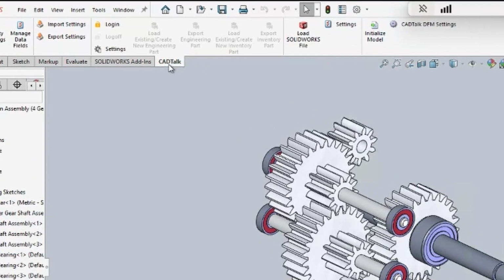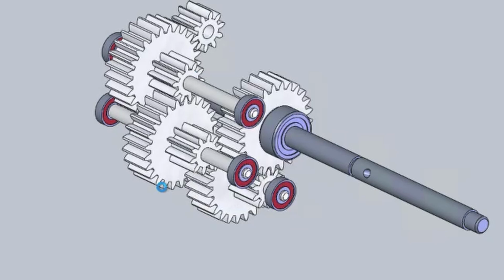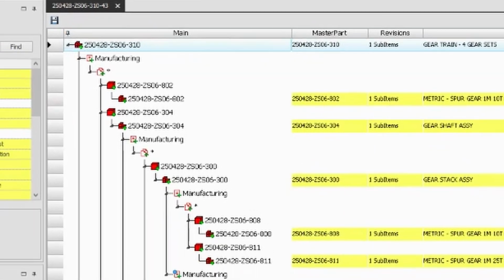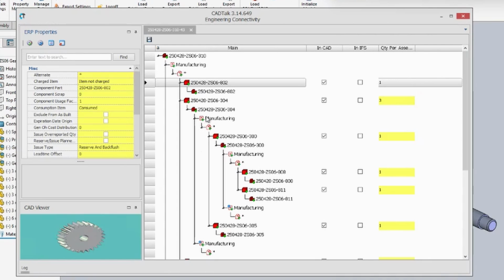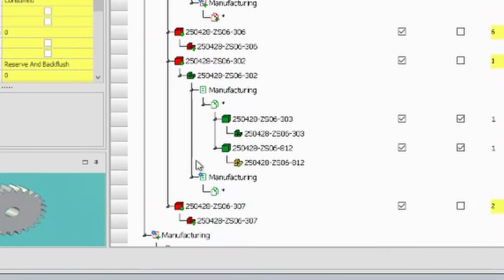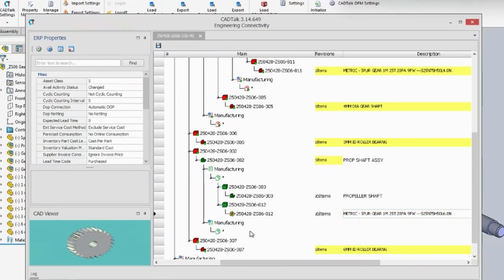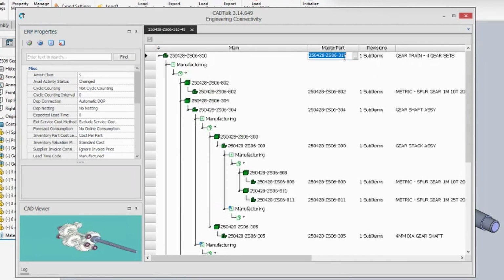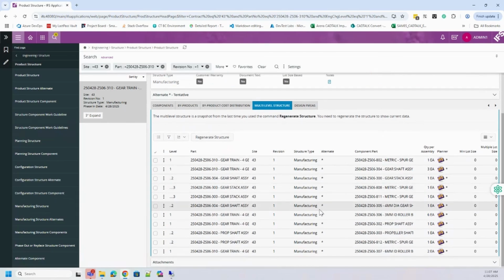Seamless SOLIDWORKS to IFS Integration: Zero Manual Data Entry with CADTALK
Learn how to seamlessly integrate SOLIDWORKS with IFS, eliminating manual data entry and streamlining your engineering workflow. This video showcases how CADTALK transforms your SOLIDWORKS data directly into IFS inventory parts and comprehensive BOMs with just a few clicks.

Watch as we demonstrate:
✓ Creating new items in IFS directly from SOLIDWORKS
✓ Building complete product structures and BOMs automatically
✓ Updating existing parts and structures with version control
✓ Traffic-light color coding for easy verification
✓ Transferring documents like drawings and step files

CADTALK works with both IFS Apps 10 and IFS Cloud, providing a robust solution for manufacturing companies looking to connect their cad and ERP systems.

Save hours of manual data entry and eliminate errors in your product data management. See how easy it is to transform your engineering data into valuable ERP information!